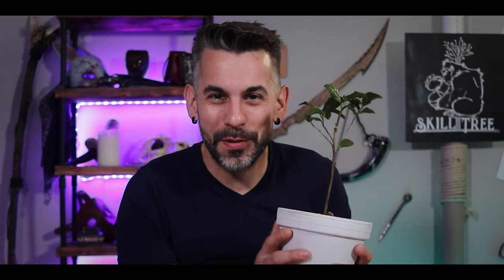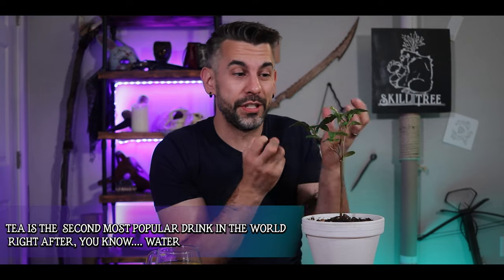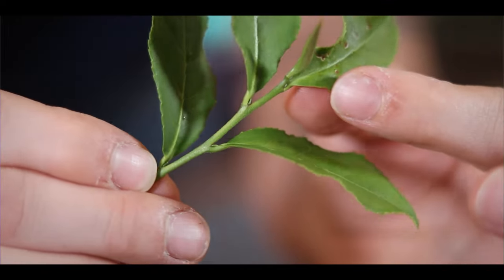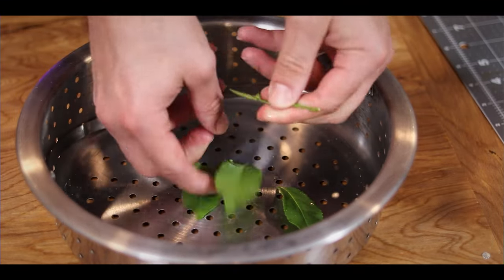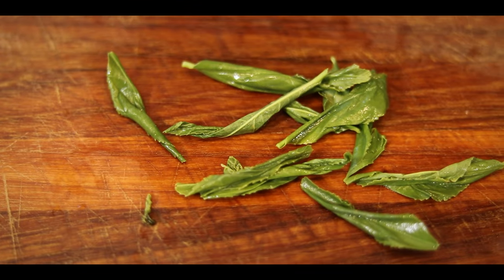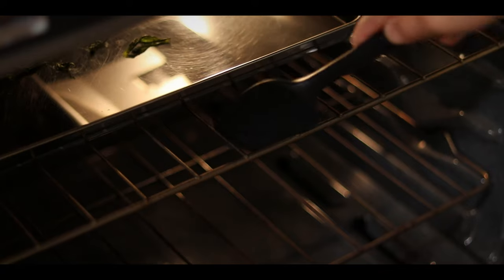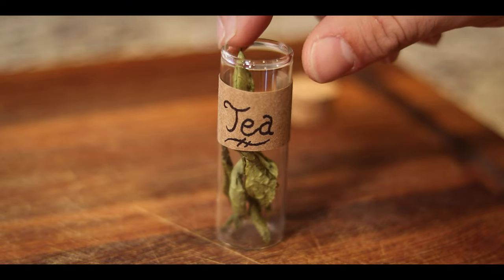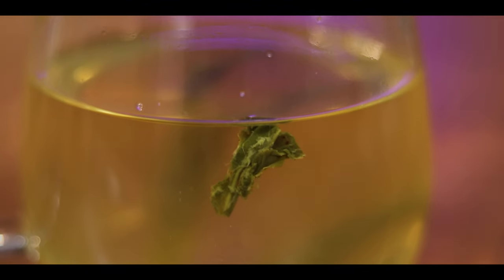Grow Your Own Tea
Let's make tea from leaves! I love tea, and something about making tea from leaves makes me feel like an herbalist from a fantasy setting! If you want your request to move to the front of the line, consider joining!

🌳 Support and Contact!

📫 Skill Tree Mailing Address:
Skill Tree
9 Cornerstone Square, Suite 335
Westford,  MA 01886